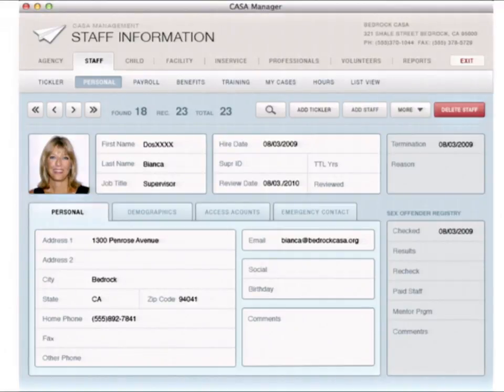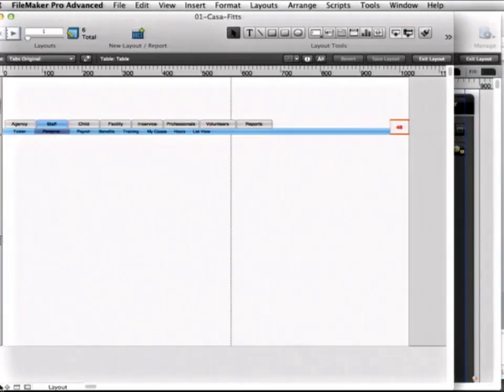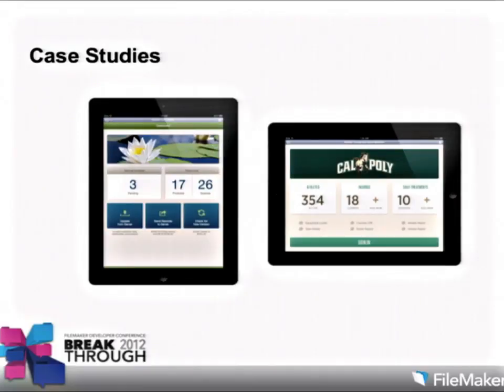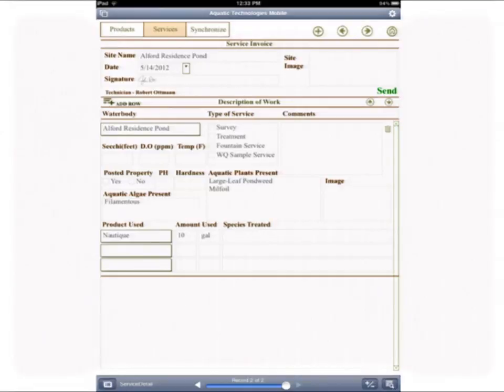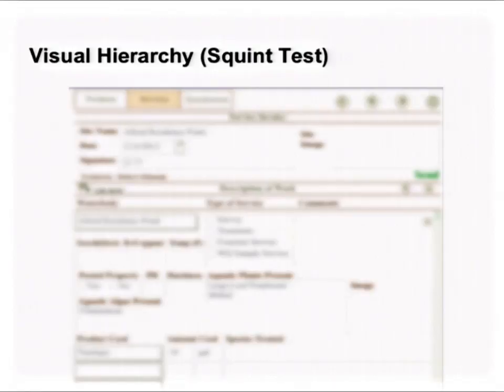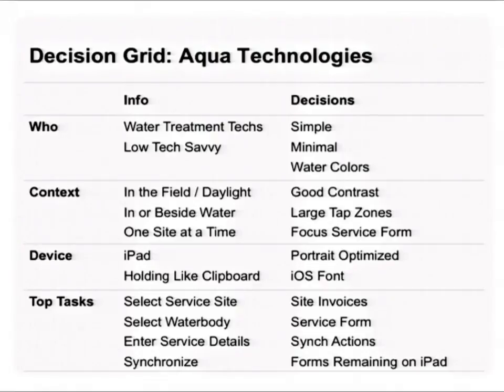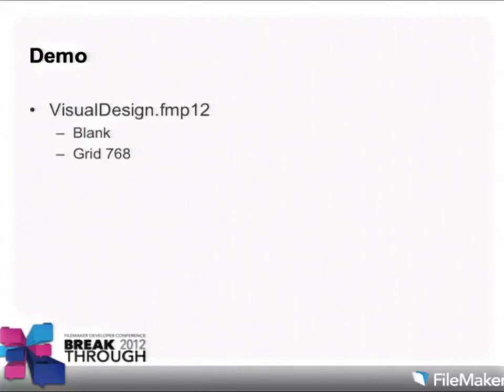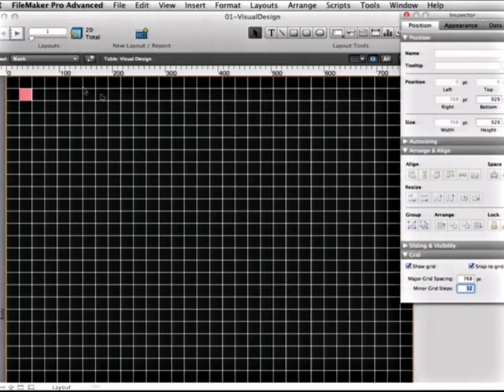Visual Design - Part 2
This video is about Visual Design